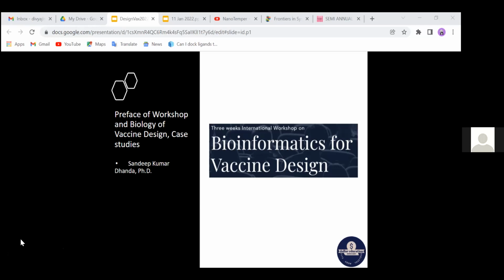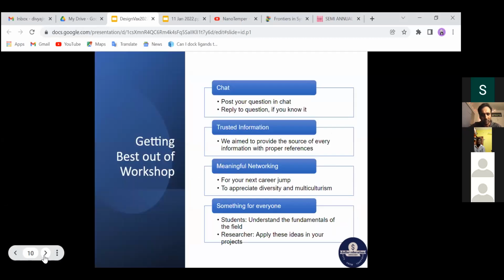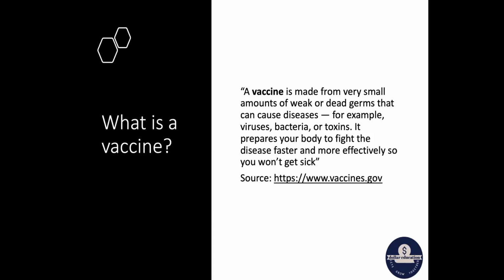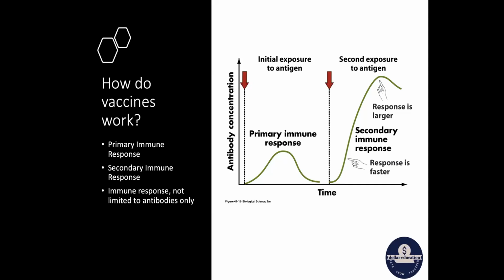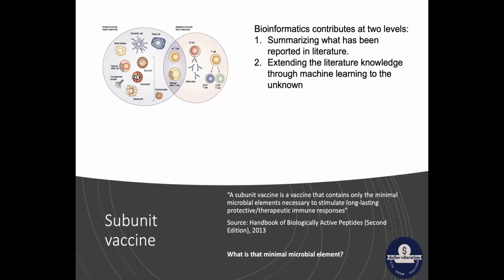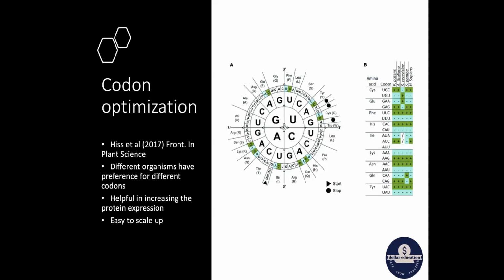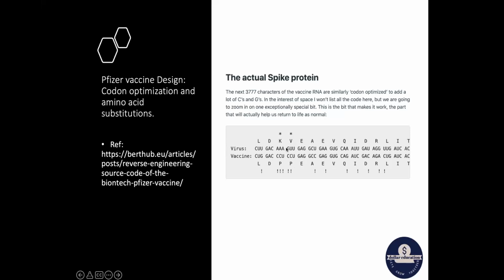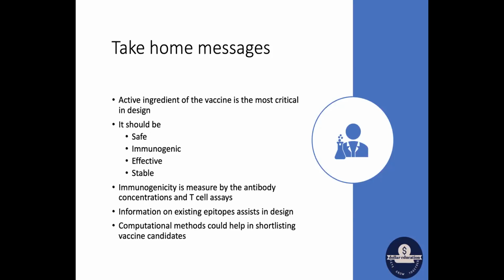Bioinformatics for Vaccine Design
This video explains how bioinformatics could be used to design vaccine candidates against infectious diseases.